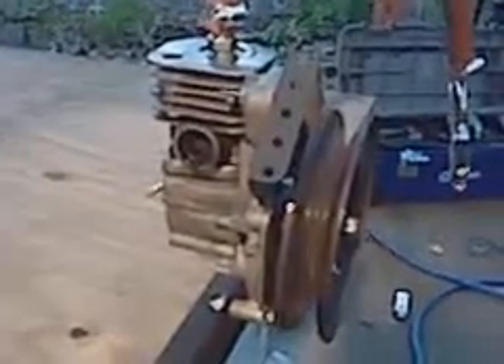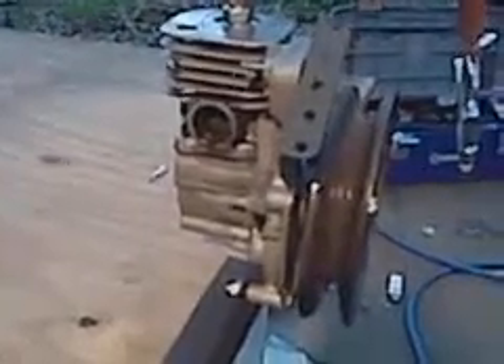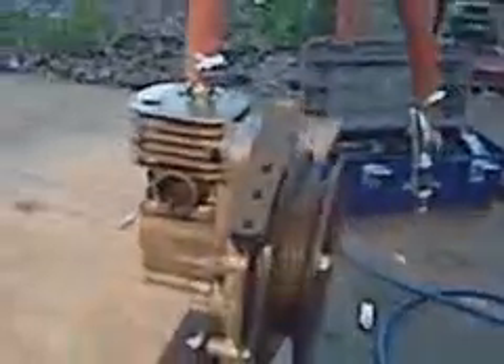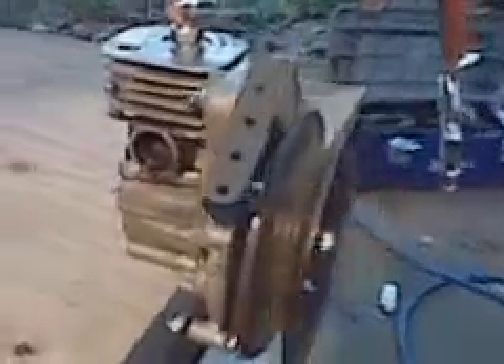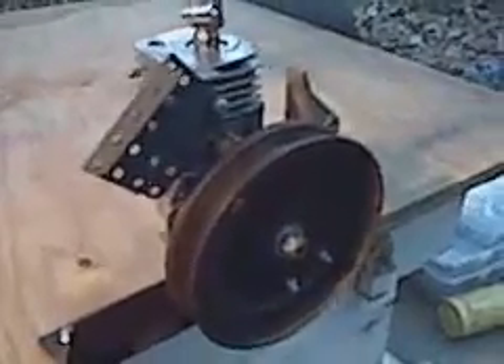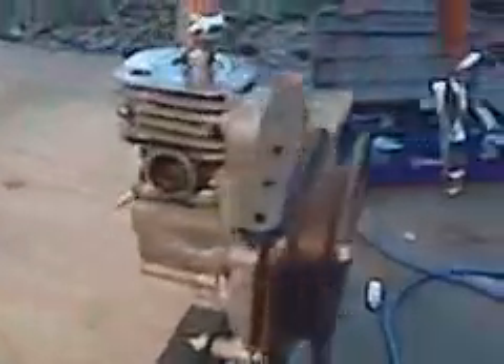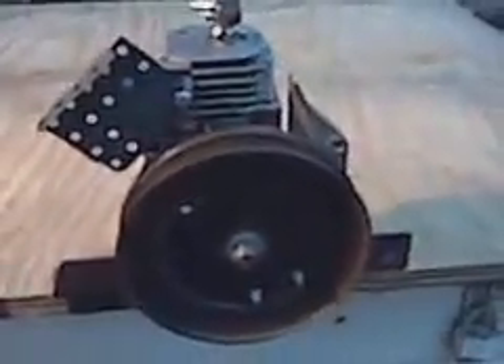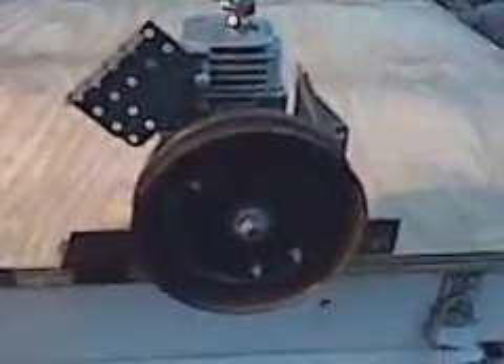Weedeater on compressed air #1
Tset run with a weedeaater cylinder and piston running on compressed air in order to make a steam engine